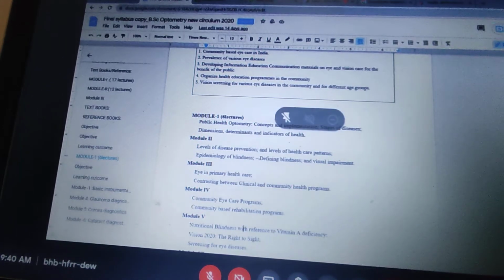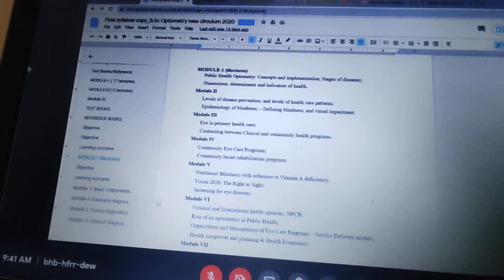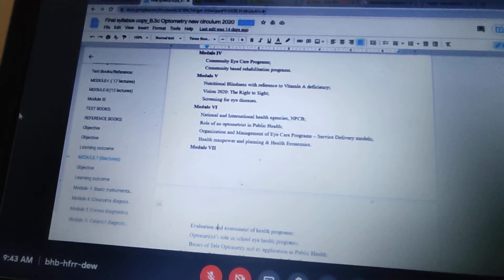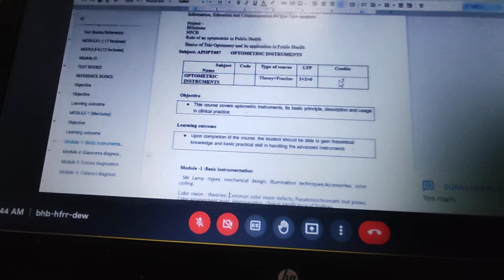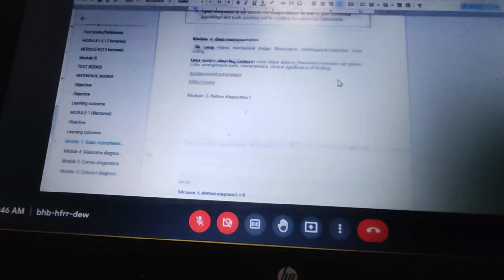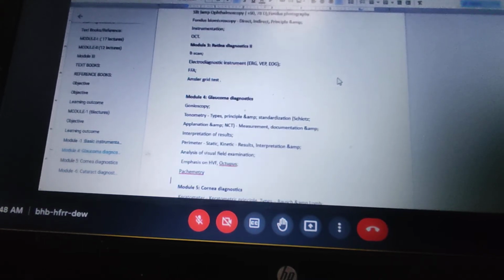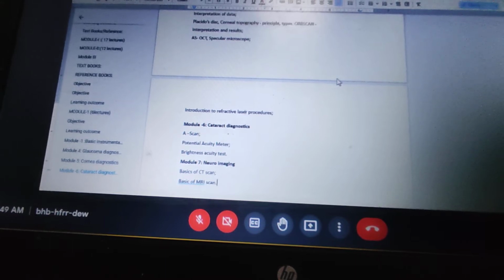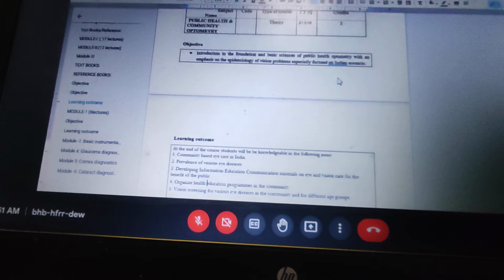SRAVANI MAM - 2022.01.19